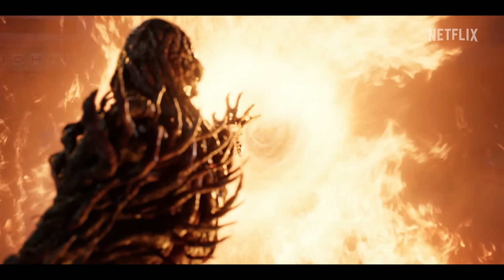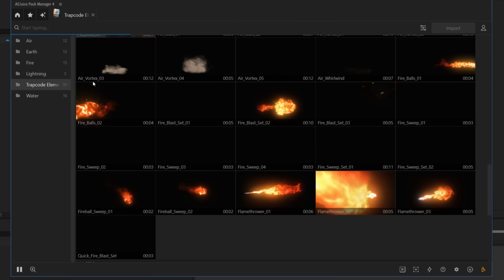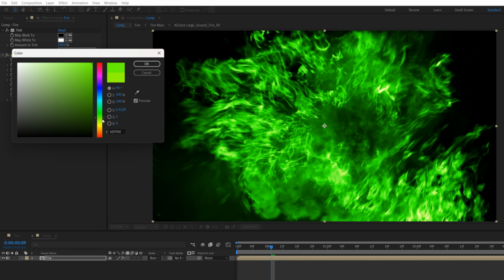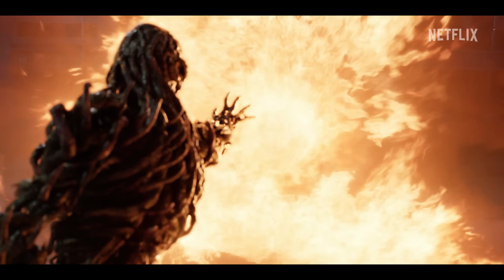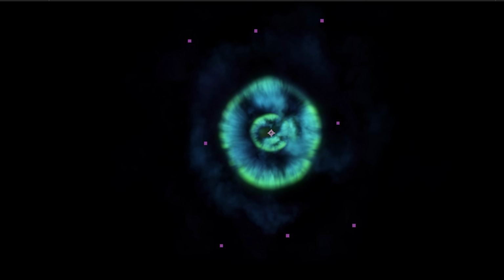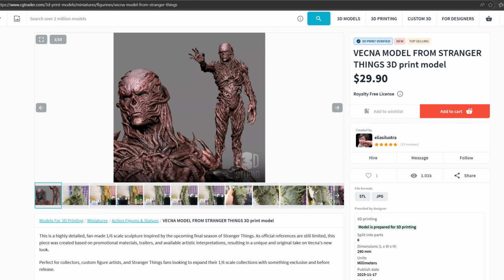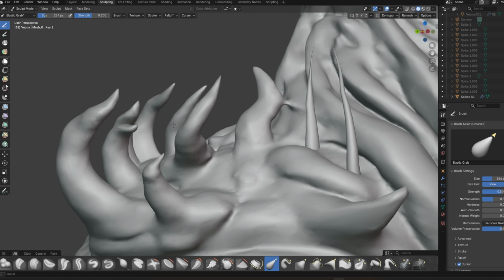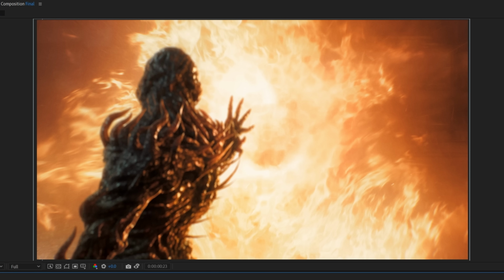Vecna Fire VFX from Stranger Things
*GOODIES*

The Film Riot + Smallrig Multitool!
Multi-Tool Kit (7-in-1)
Multi-Tool Kit (10-in-1)